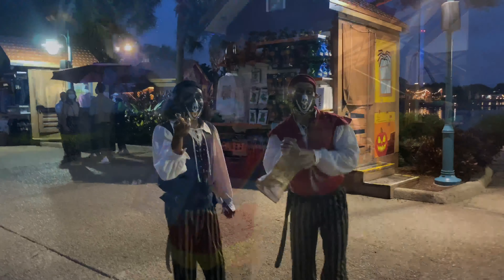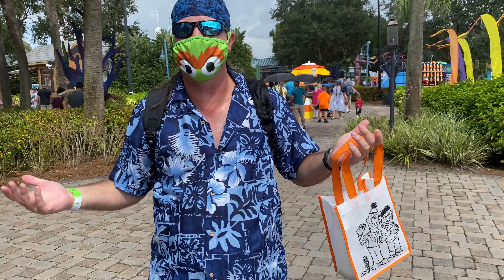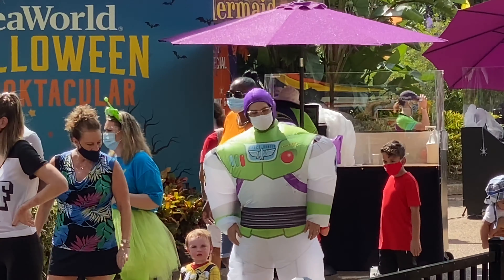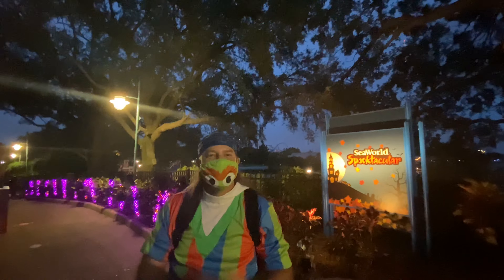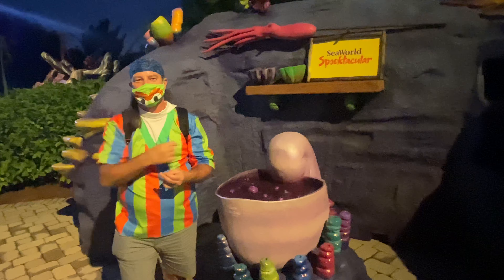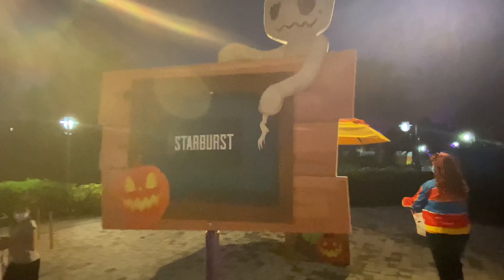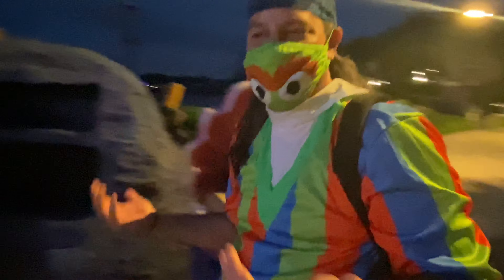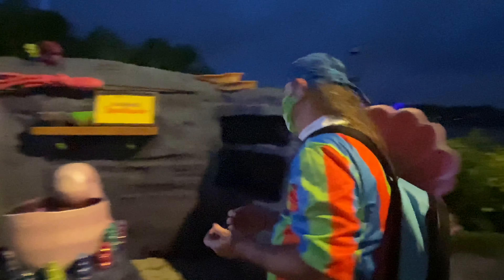SEA WORLD ORLANDO HALLOWEEN EVENT - NEW ROLLER COASTER CONSTRUCTION 2020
SeaWorld Orlando Halloween Spooktacular And Ice Breaker Construction 2020

Ice Breaker Construction

Share our Adventures with US...